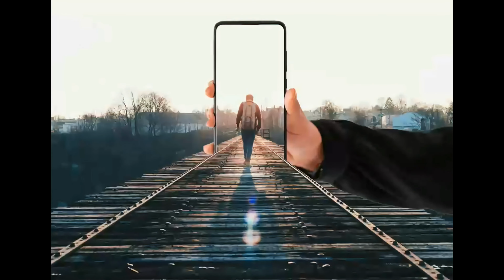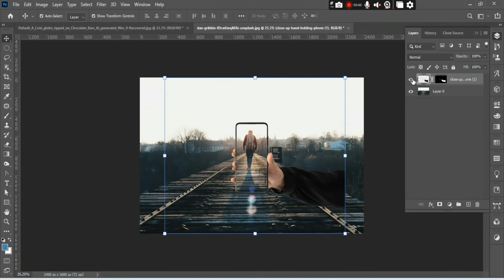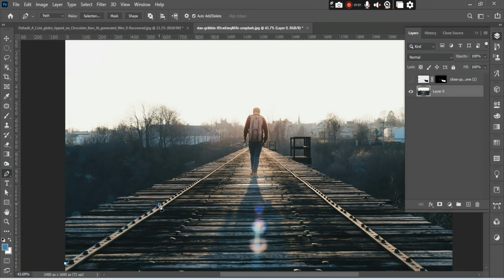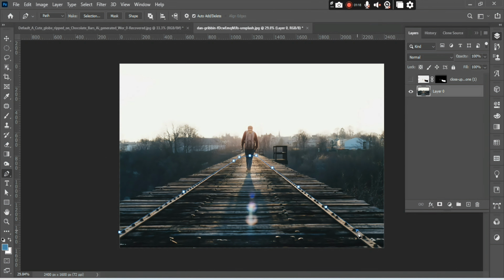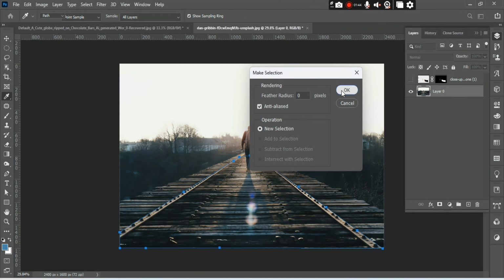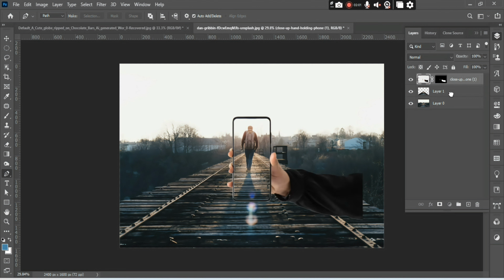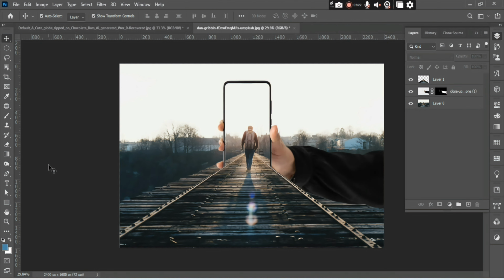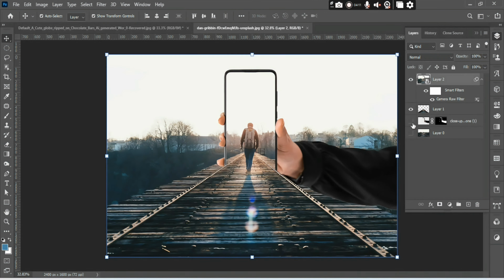Easy 3d Pop Out Effect in Photoshop 2024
In this video, you learn how to make Easy 3d Pop Out Effect in Photoshop 2024